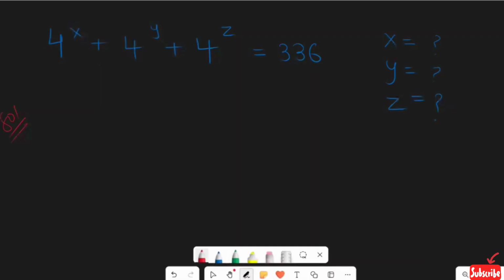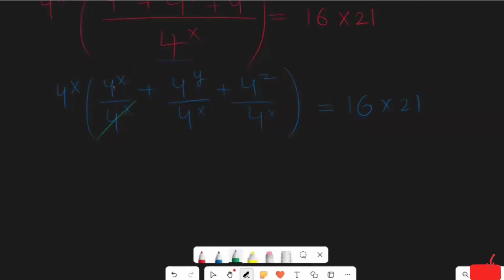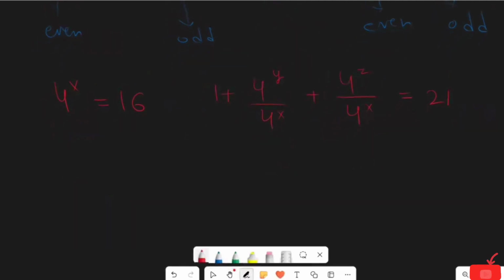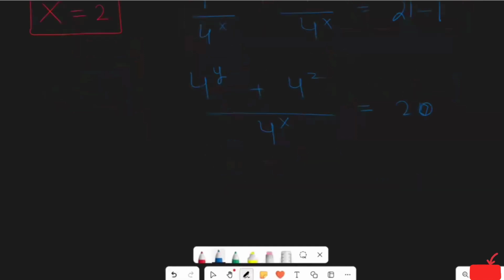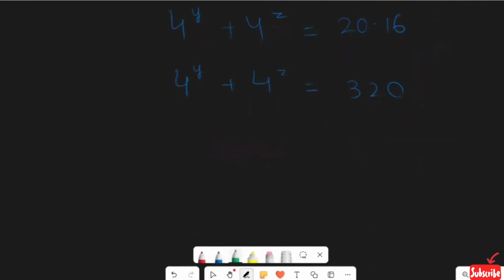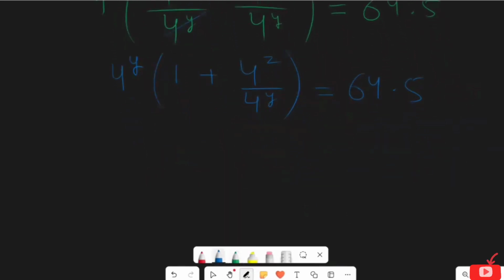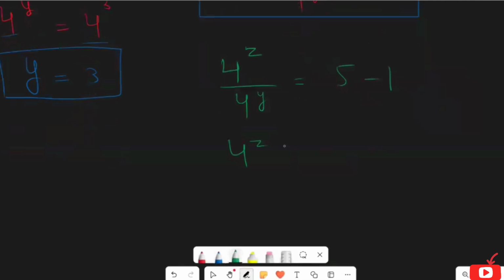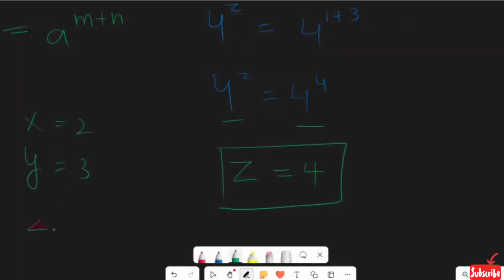Solving Exponential Equations ║ Math Olympiad